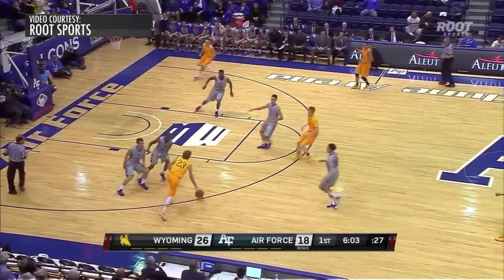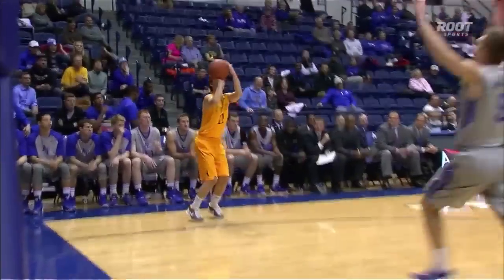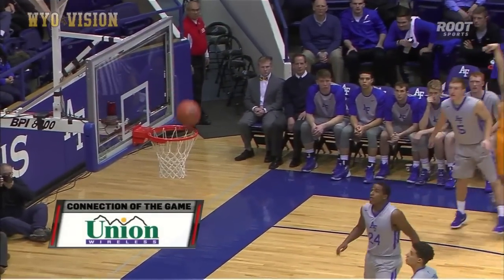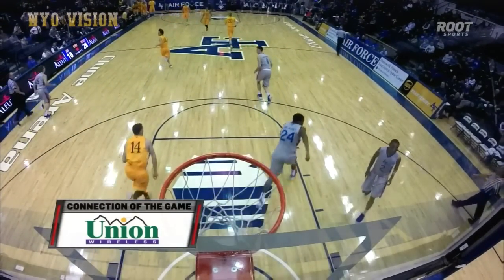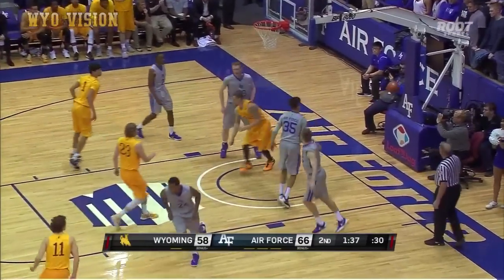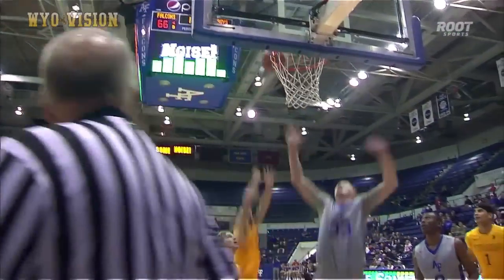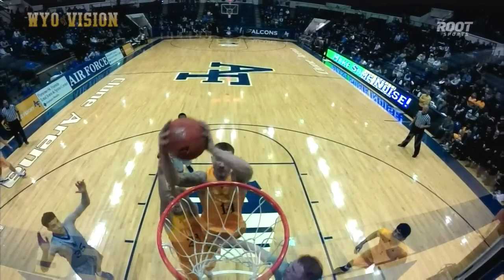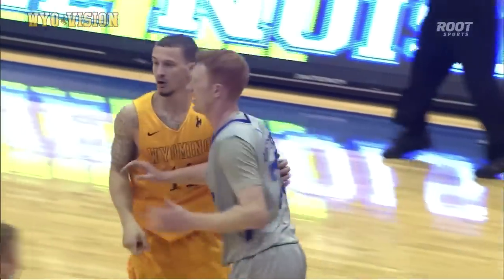Josh Adams With Not One, But Two, HUGE Put Back Dunks at AFA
Senior guard Josh Adams connects on a pair of powerful put back dunks during Wyoming's game at Air Force on 2-2-16.